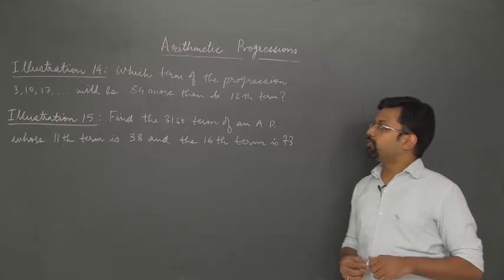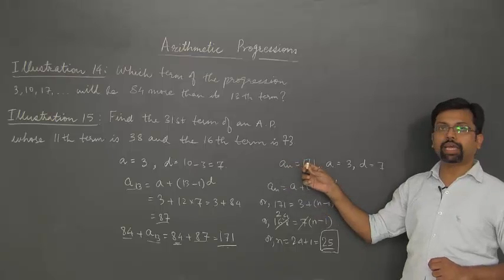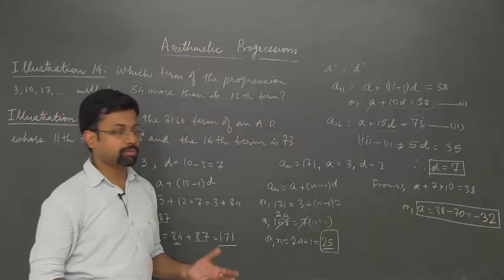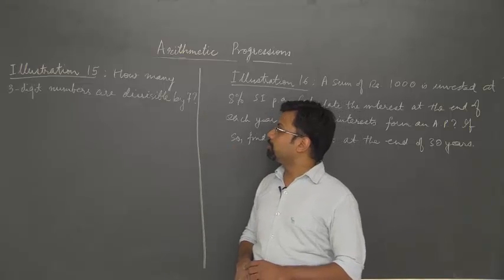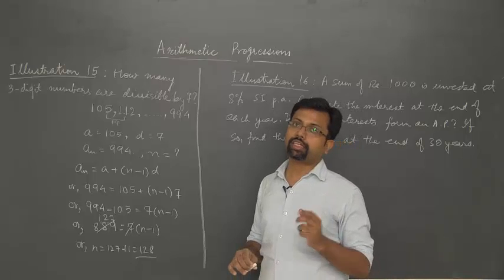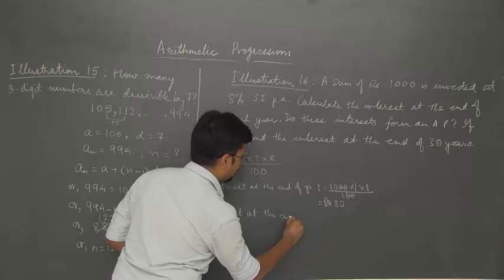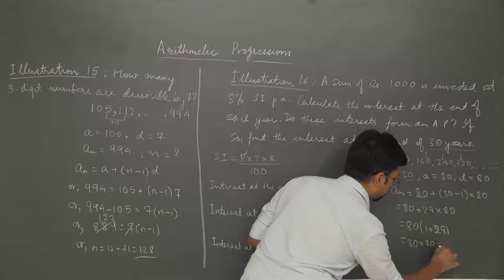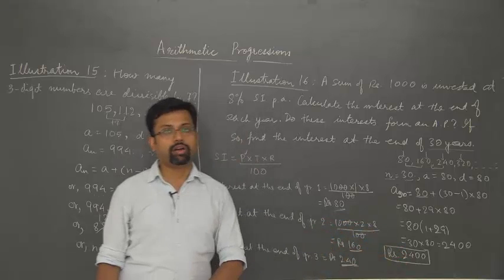AP - Part 9 - Illustrations 14 to 17 - Anurag Chandra